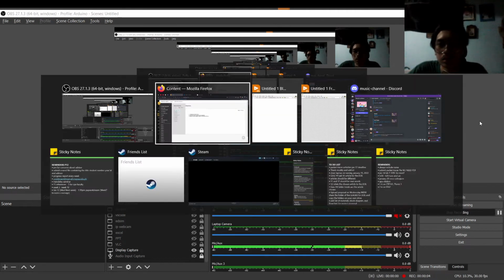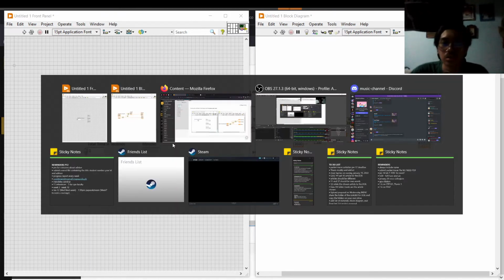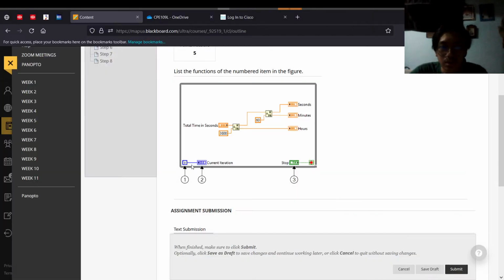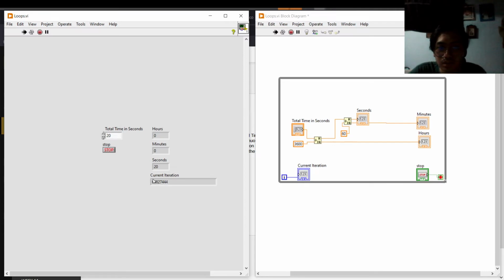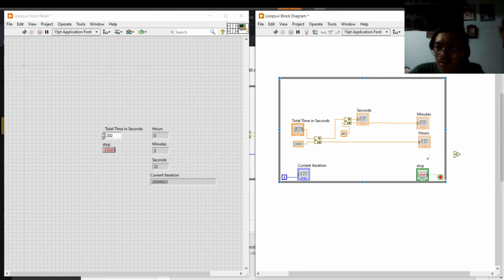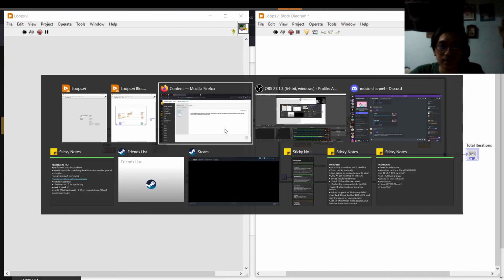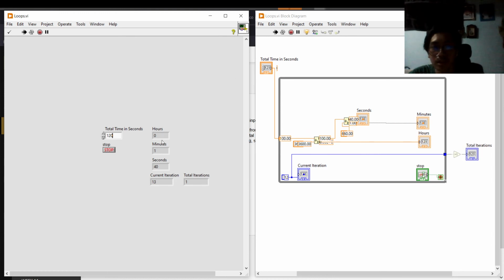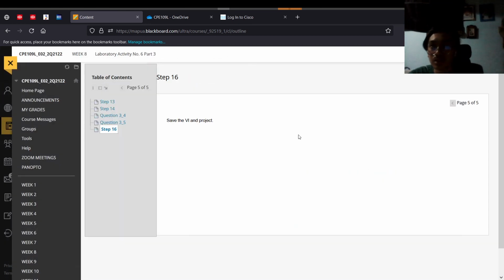CPE109L Laboratory 6 - Loop Structures (Castillo)